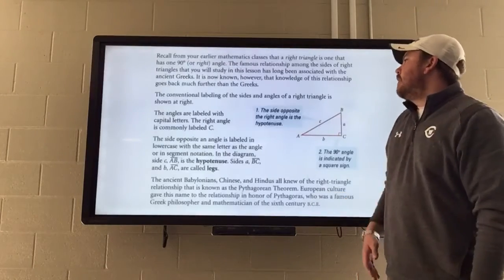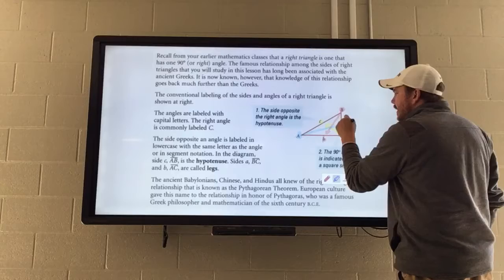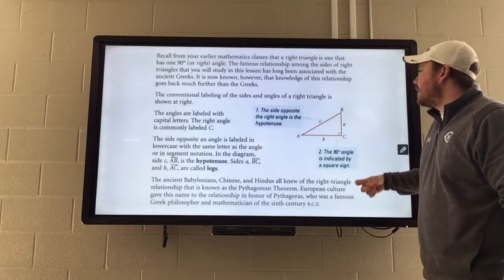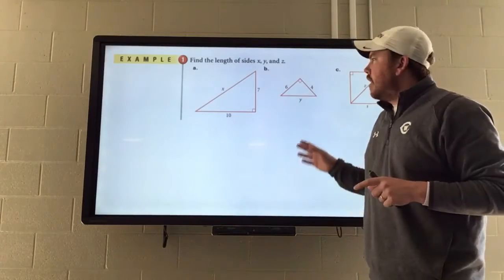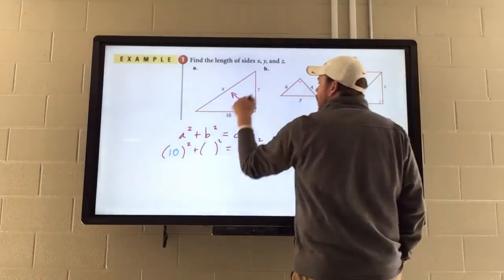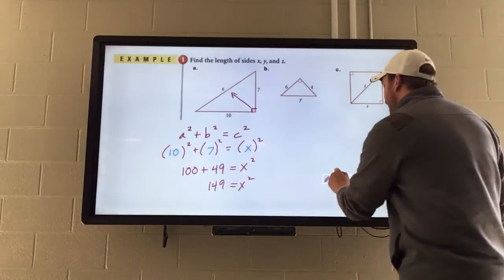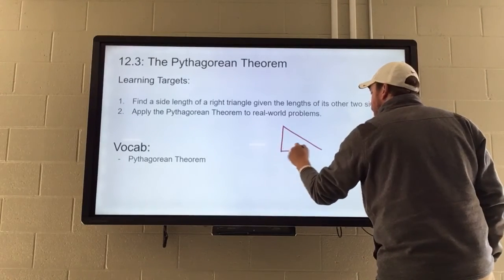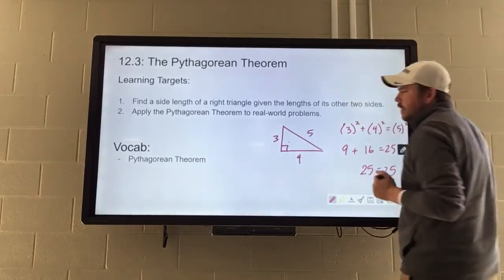12.3: The Pythagorean Theorem